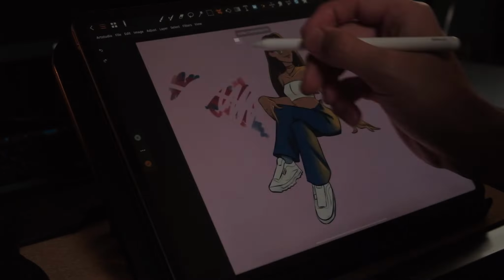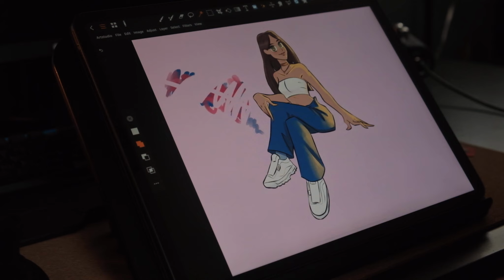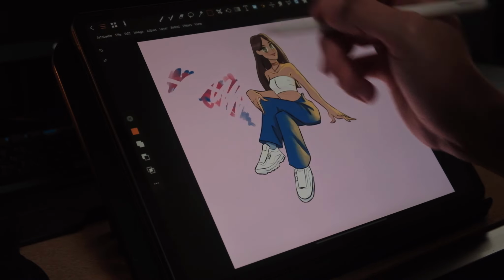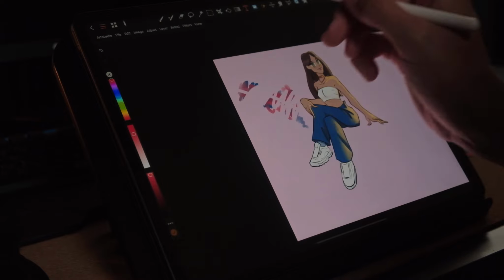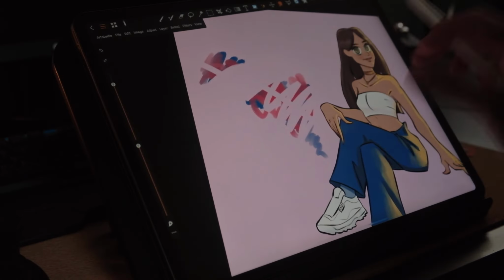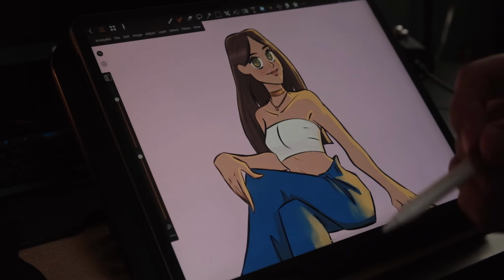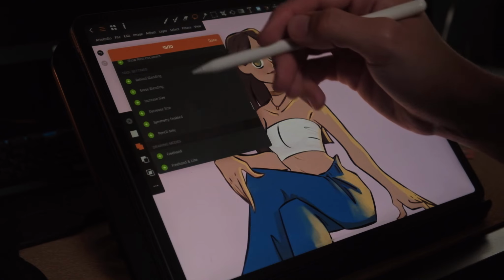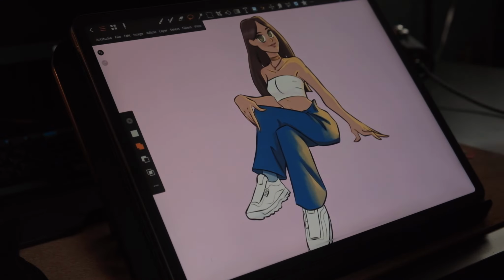Artists...CUSTOMIZE your Artstudio Pro Toolbar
What are your favorite Artstudio features?
What would you like to see Lucky Clan add to the app?

Links

My Gear:

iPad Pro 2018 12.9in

App Used: Artstudio Pro

Parblo Tablet Stand